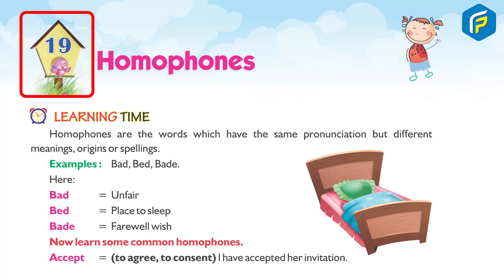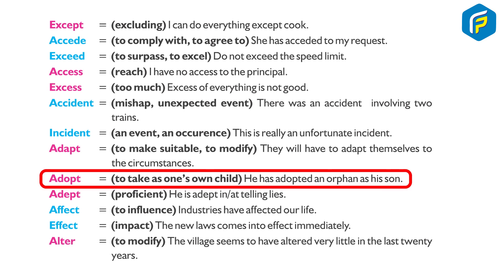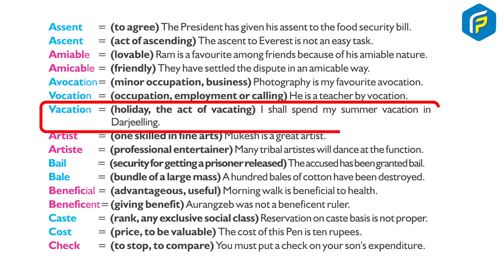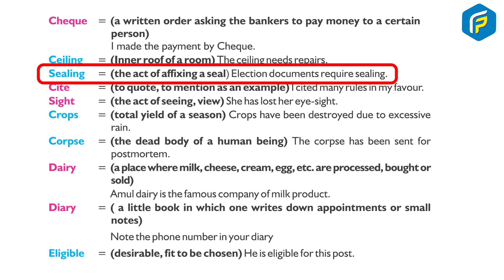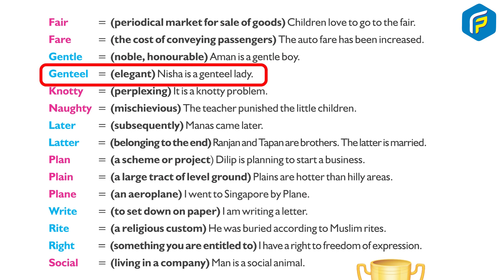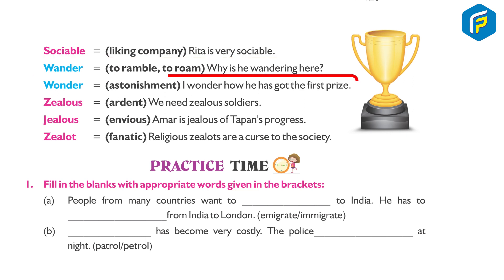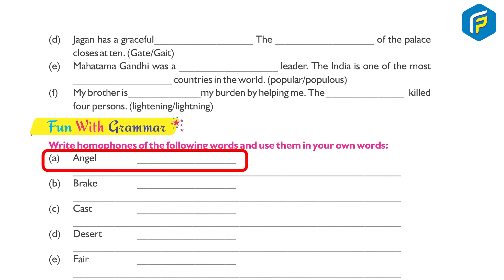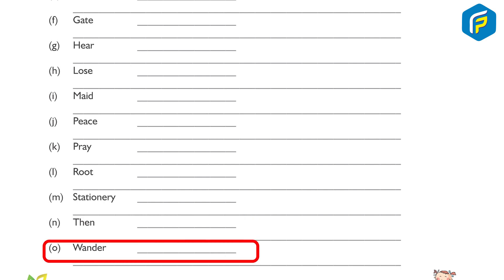Franklin English Grammer Class 8 - Chapter - 19 Homophones